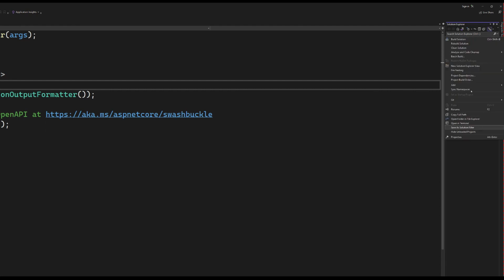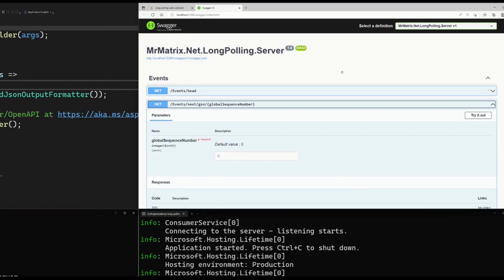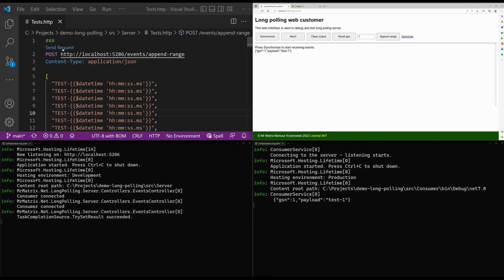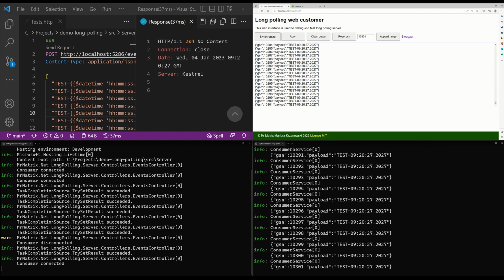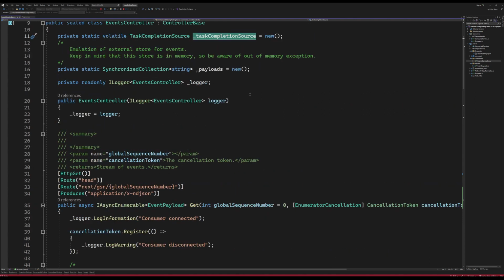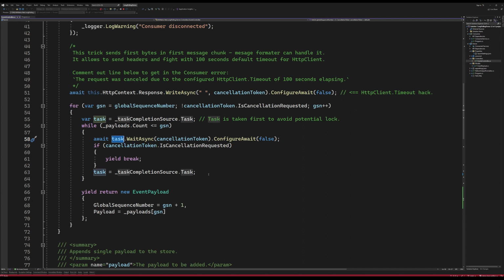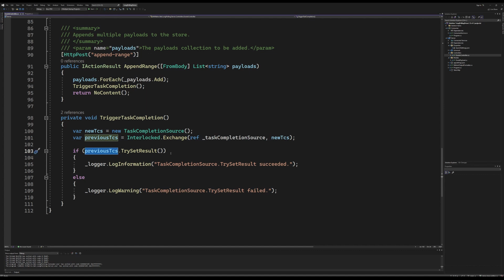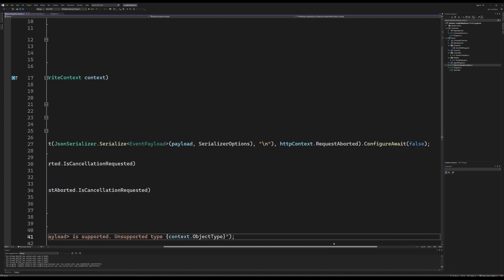[EN] Long Polling Demo - Raw Video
This is a RAW video explaining how test and run Long Polling Demo solution.